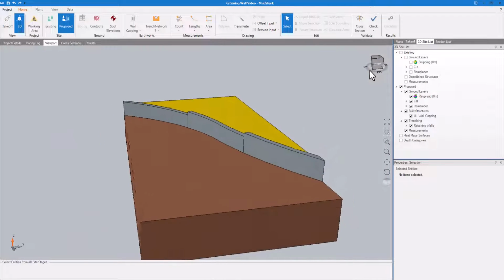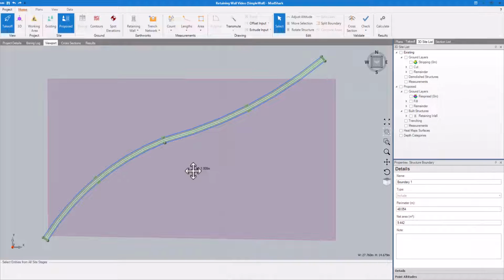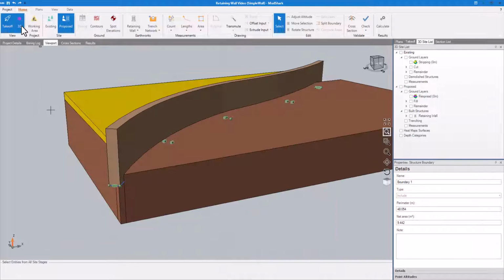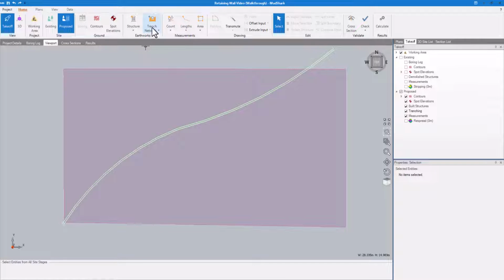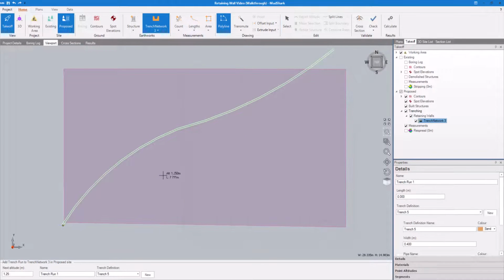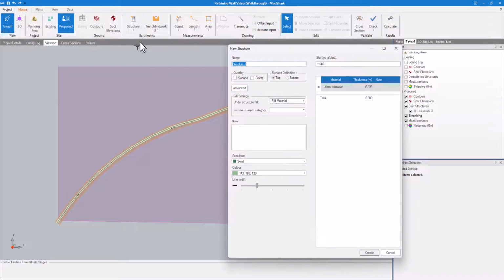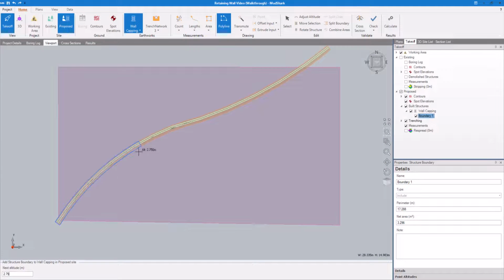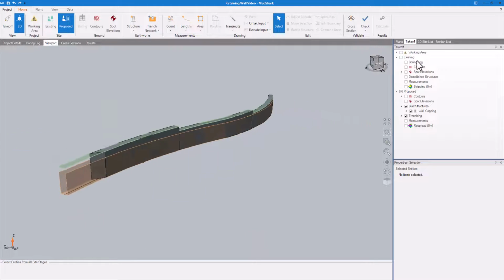Creating Retaining walls in MudShark